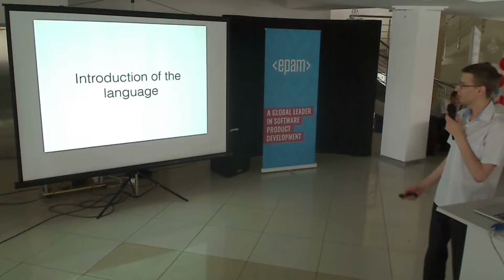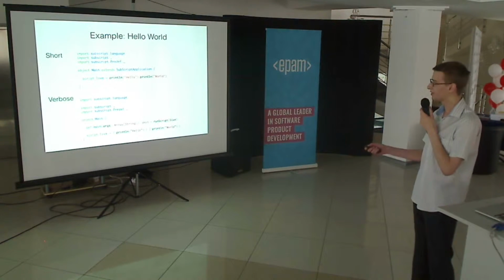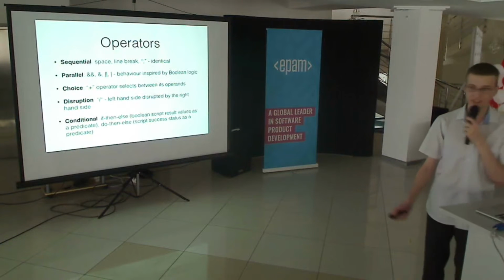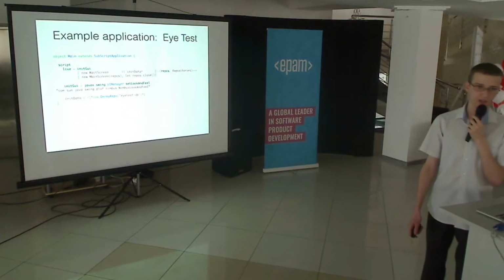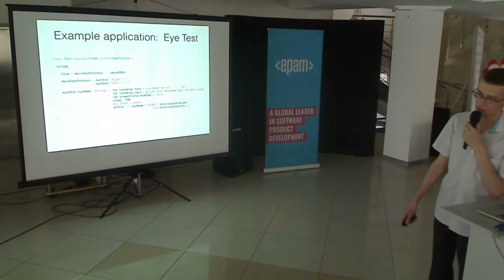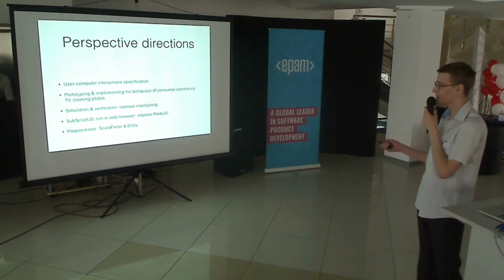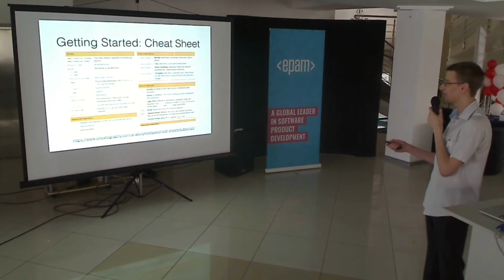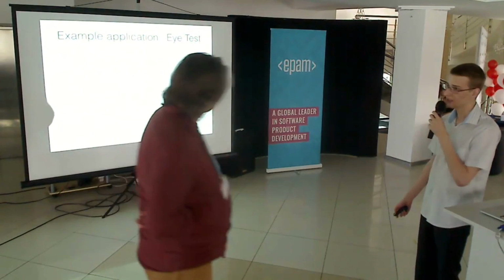ScalaUA Conference // SubScript: A Process Algebra extension progress and perspectives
ScalaUA Conference // Event Sourcing, Daniel Coldham, Wix.com, Israel [EN]